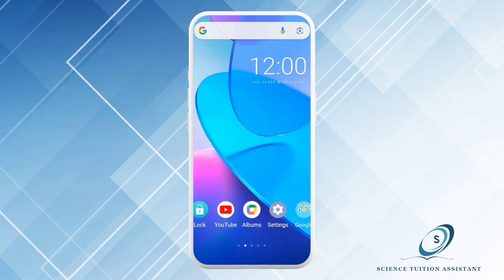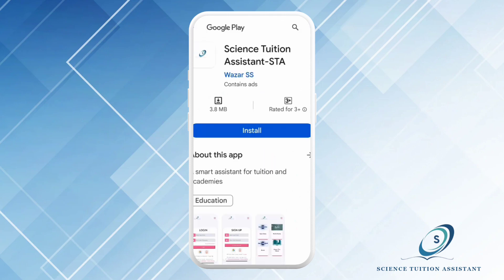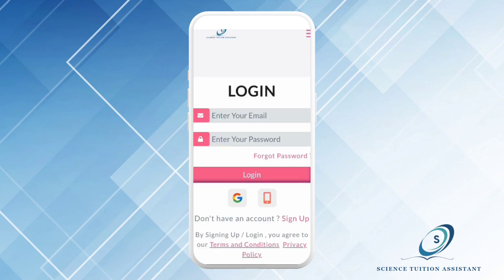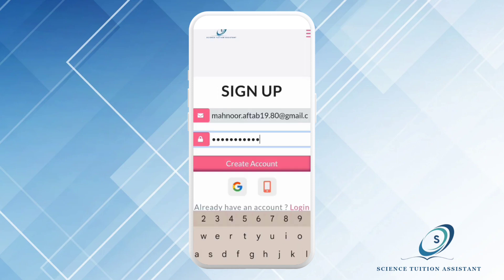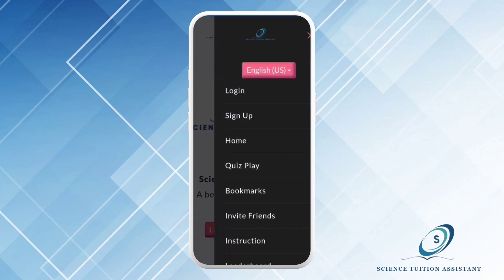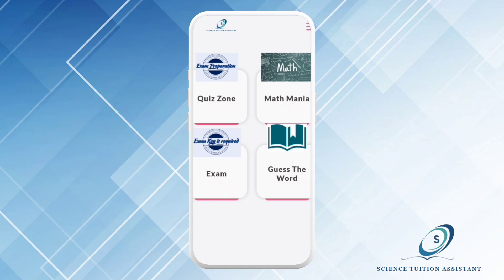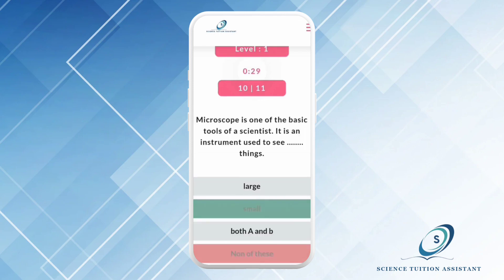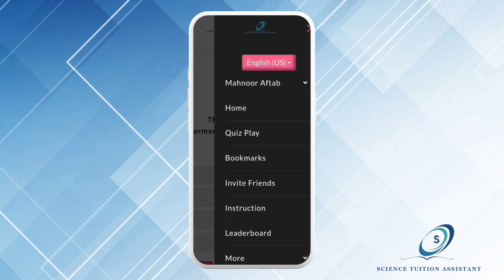free App for MDCAT, PST, CT ETEA class 6th scholarship test preparation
📚 Welcome to the Science Tuition Assistant - Your Ultimate MDCAT, PST, CT, SST, Class 6th scholarship etc Preparation Solution!

 📚 Through this App you can achieve high grade in the following test
Etea Scholarship for class 6th which is about 20 to 40 lac
MDCAT test
PST test etc
soon SST, CT, lecturership test will also appear in this app

2️⃣ Explore the platform, take quizzes, and immerse yourself in high-quality study
materials.

3️⃣ Watch our video for a guided tour and helpful tips on maximizing your MDCAT preparation using STA.

🎥 Watch our Video Tutorial: In this video, we walk you through the Science Tuition Assistant system. Learn how to make the most of this powerful tool and supercharge your MDCAT readiness.

Don't leave your success to chance. Join the thousands of successful MDCAT aspirants who have already benefited from Science Tuition Assistant.

🌟 Your journey to becoming a medical professional starts here with Science Tuition Assistant. Get ready to conquer MDCAT like never before! 🌟

1. Medical college admission test
2. Pre-medical exam
3. Entrance test preparation
4. Study resources for MDCAT
5. Online MDCAT coaching
6. Exam success strategies
7. Test-taking tips
8. MDCAT study guide
9. Medical school entrance
10. Self-paced learning
11. MDCAT tutorial
12. Exam strategy tips
13. Top medical universities in [your region/country]
14. Best online MDCAT resources
15. Medical career goals
16. College admission advice
17. Test practice platform
18. Effective study techniques
19. Student support system
20. Competitive exam preparation

Are you a medical aspirant gearing up for the MDCAT test? Look no further! Our Science Tuition Assistant is here to revolutionize your preparation journey.

🌟 What is Science Tuition Assistant (STA)? 🌟

STA is a cutting-edge online learning platform designed to help you ace the MDCAT test. It's packed with a treasure trove of MCQs, comprehensive study materials, and expert guidance to ensure your success.

🚀 Key Features 🚀

📖 Extensive MCQ Bank: Access a vast repository of MCQs covering all MDCAT subjects - Biology, Chemistry, Physics, and English. Practice, revise, and perfect your knowledge.

🎓 Expert Guidance: Learn from seasoned educators and subject matter experts who provide step-by-step explanations, tips, and tricks to tackle the MDCAT effectively.

📈 Progress Tracking: Keep tabs on your progress with detailed analytics. Identify your strengths and weaknesses to focus your efforts where they matter most.

📅 Flexible Schedule: Study at your own pace, anytime, anywhere. No need to adhere to rigid class schedules.

Getting ready for MDCAT has never been this easy:

to register and access the Science Tuition Assistant.